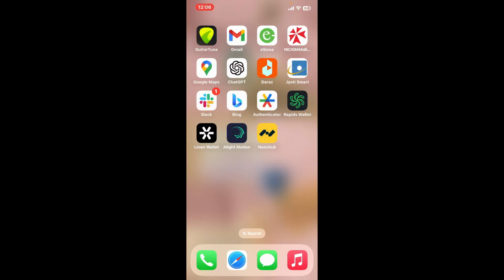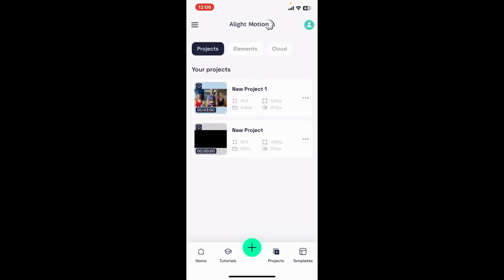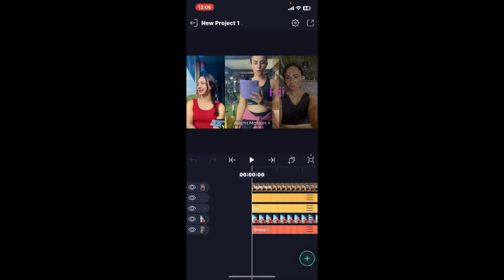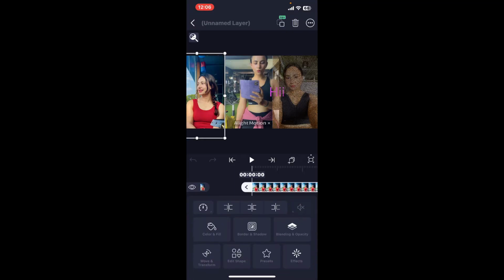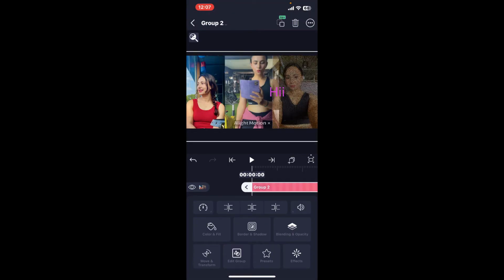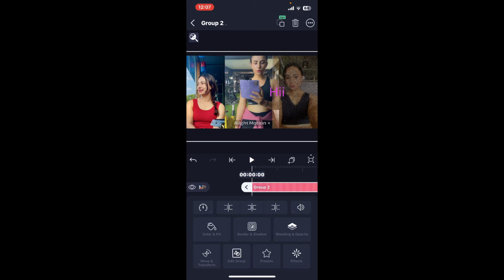How to Merge Layers in Alight Motion 2024?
In this tutorial, we'll show you how to merge layers in Alight Motion, a powerful mobile app for creating animations and videos. Merging layers allows you to combine elements within your project, simplifying your workflow and achieving more complex compositions.

Merging layers in Alight Motion is essential for organizing and enhancing your projects, and we'll guide you through each step to ensure you can effectively merge layers and create seamless animations and videos.
Feel free to customize the description based on specific features of Alight Motion, additional tips on layer merging techniques, and your audience's preferences.